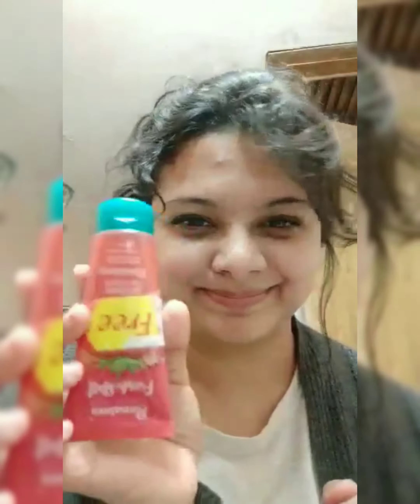50/- Facewash Review | Himalaya Fresh Start Fash Wash for 50/- & how it is?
Hi guys, have you tried the facewash? Do let me know how that is!